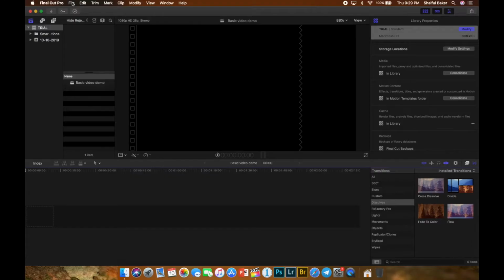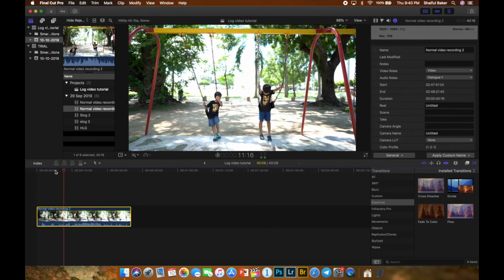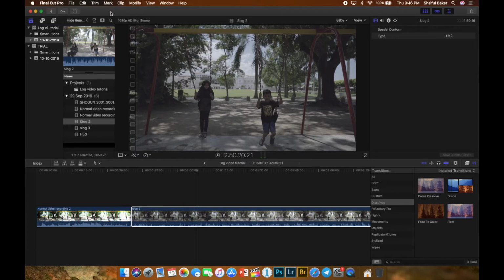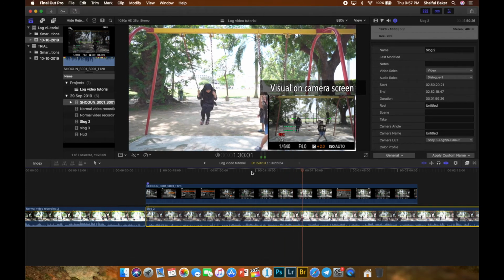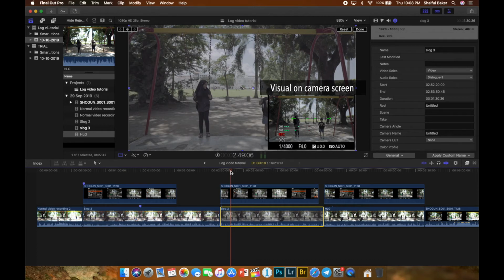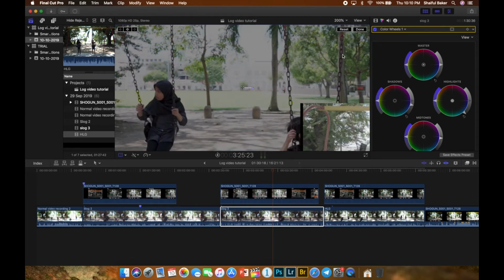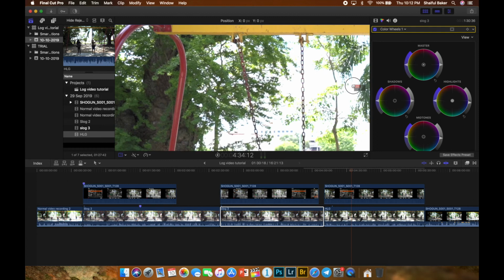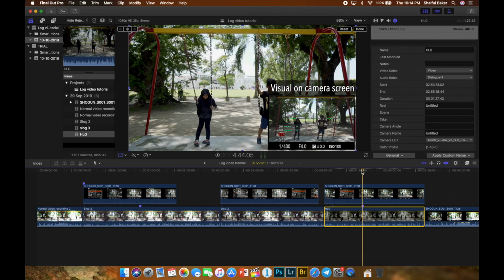Basic Videography Final Part - S-Log, HLG tips and trick.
This is the final part of my basic videography series. this part of video learning is quite advance as it require high end software and high end editing technique. however, it is not impossible to learn. once you understand and knows the basic in log video recording, you will never ever gonna go back to normal video recording.